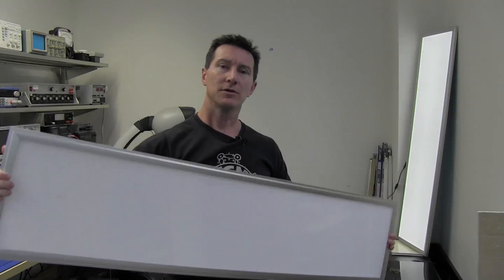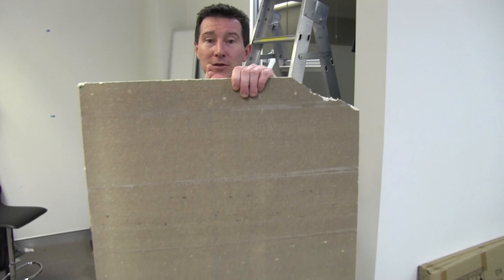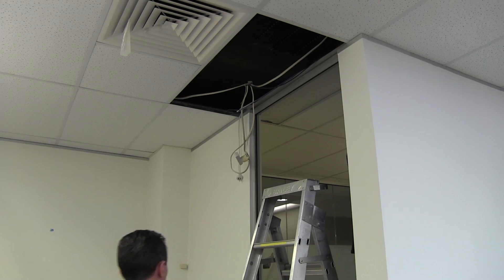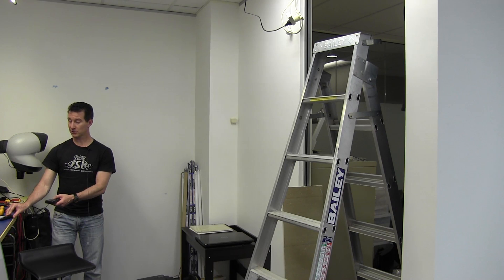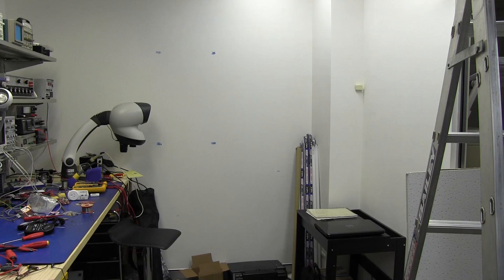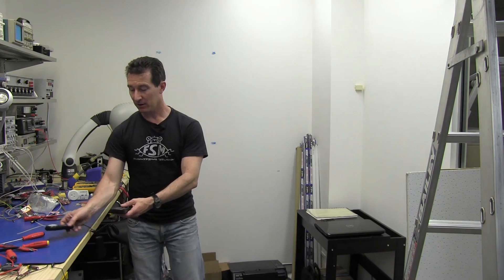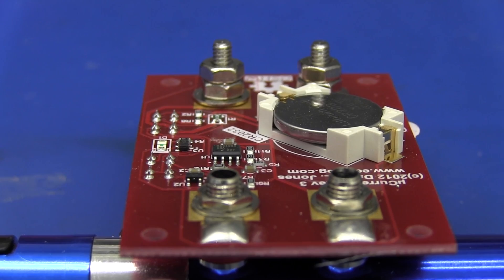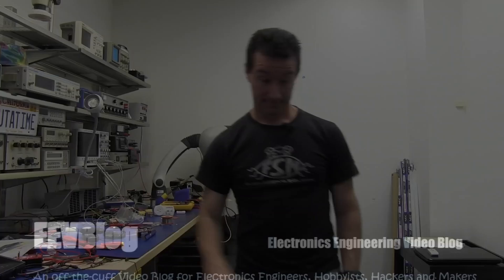EEVblog #364 - LED Ceiling Panel Lighting Install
Installing Doug's 60W diffused ceiling LED light panels in the lab.
And a look inside a typical office ceiling crawl space.
Dave also demonstrates depth of field for video camera shots.